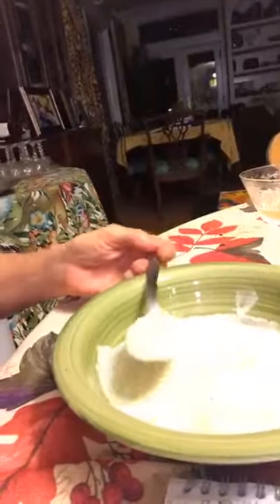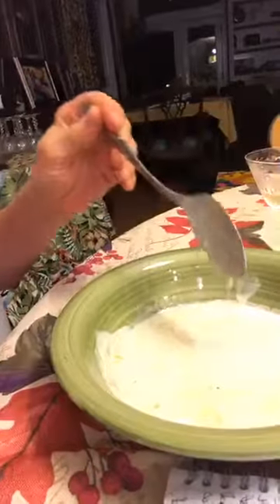Dr Nancy Stanley How to make KETO Salmon stew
A Health Revival How to eat KETO SALMON STEW recipe!